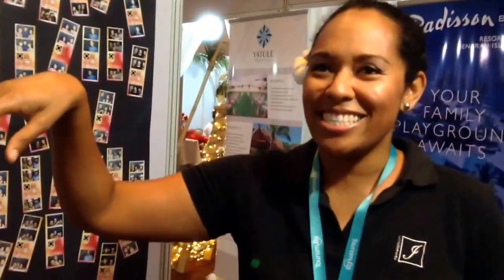Photo booth Fiji at Fiji Wedding Expo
Fiji Wedding expo